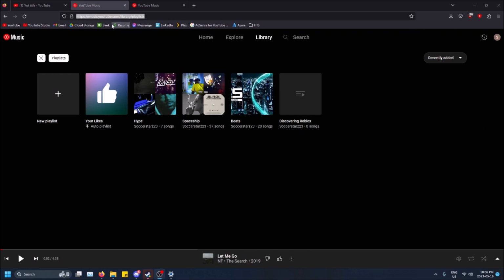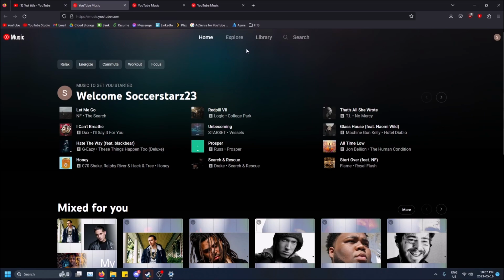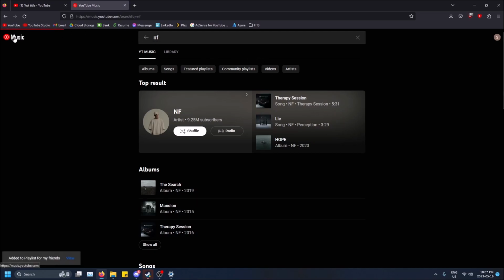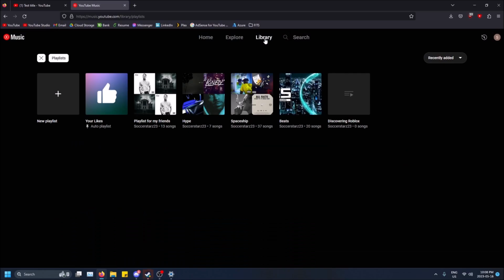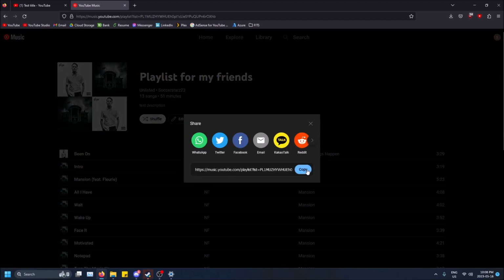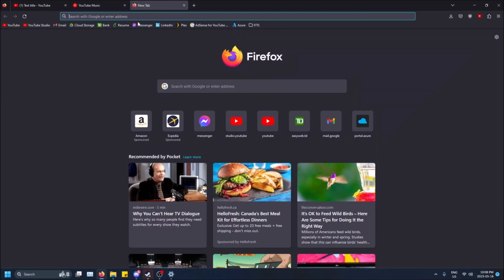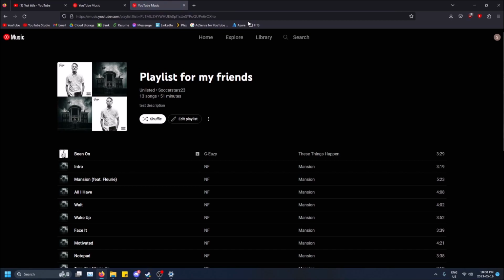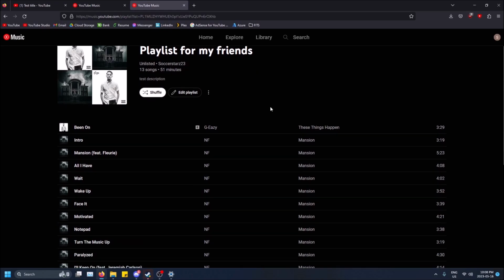How to Make a Playlist Only for You and Your Friends on YouTube Music!